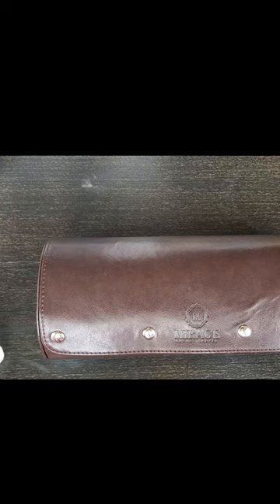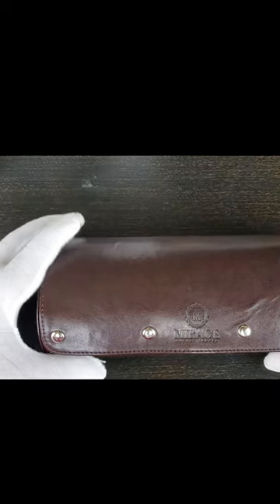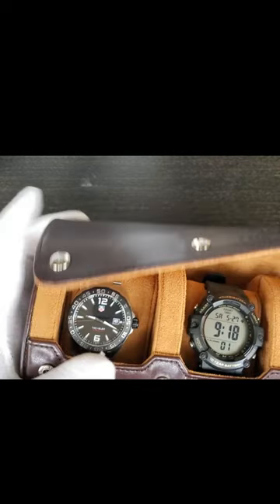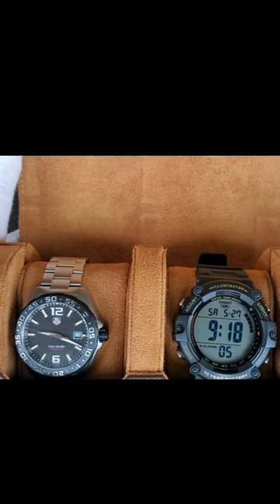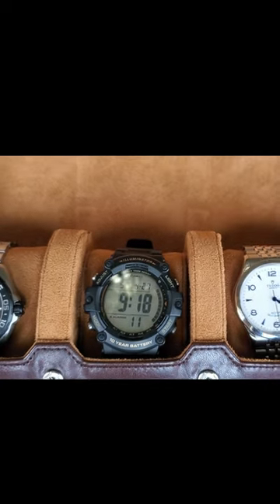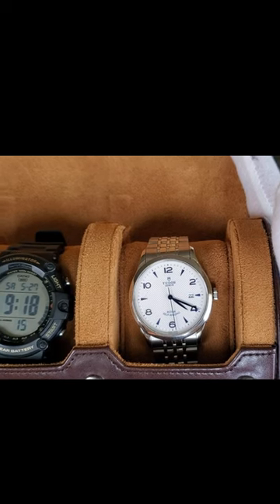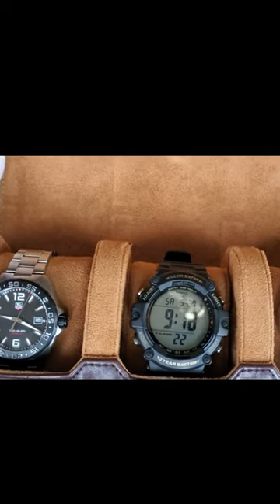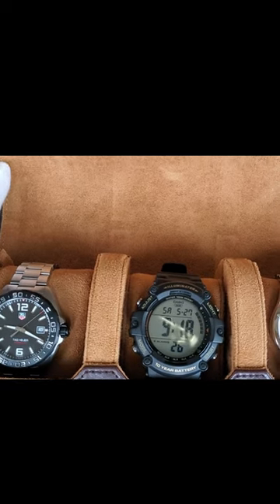3 PIECE WATCH COLLECTION FOR TRAVELING!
I like to travel with my Mirage watch case and these three watches!